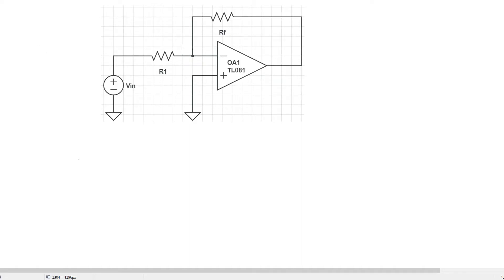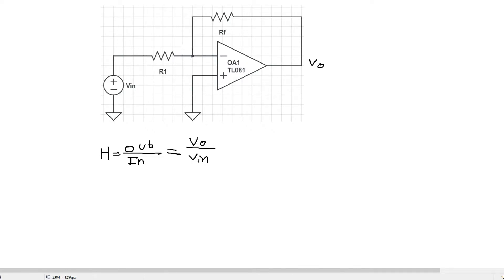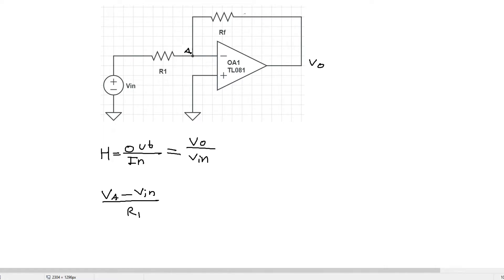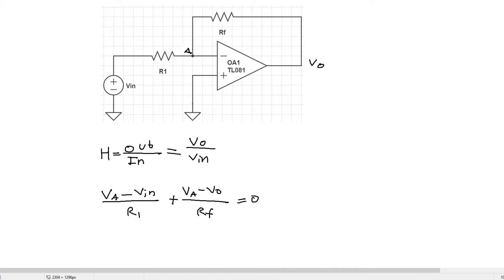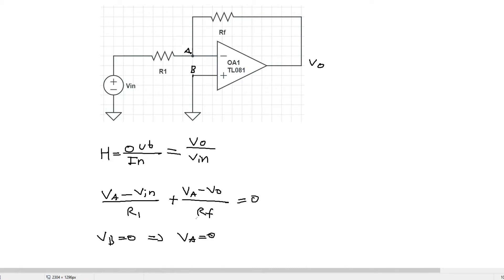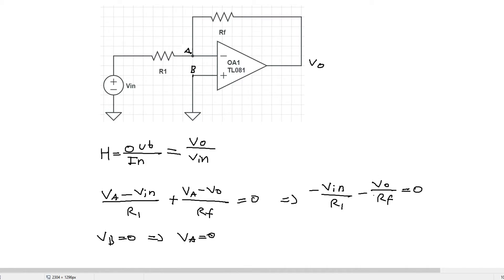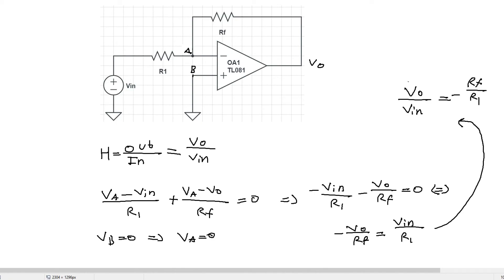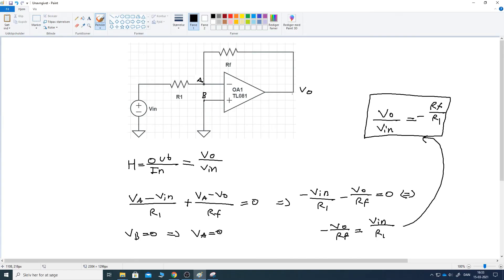Analog Electronics - DC gain of opamp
I show how to find the transfer function of an OP-amp.